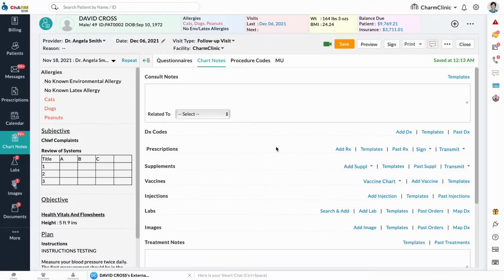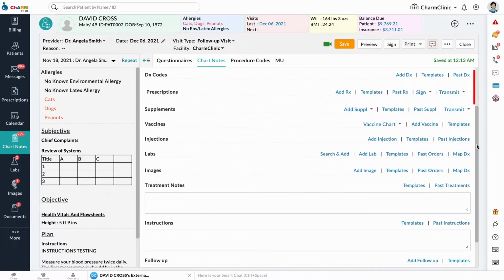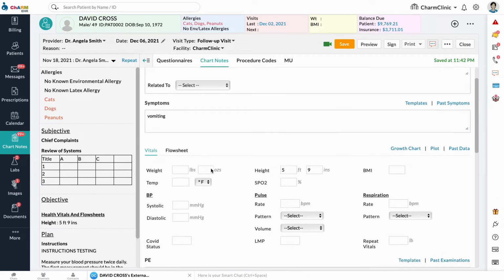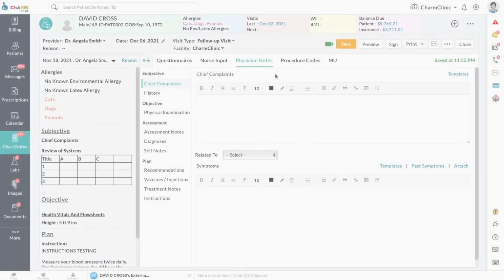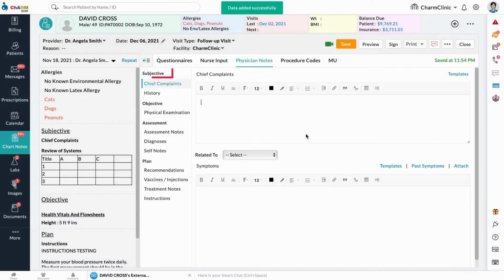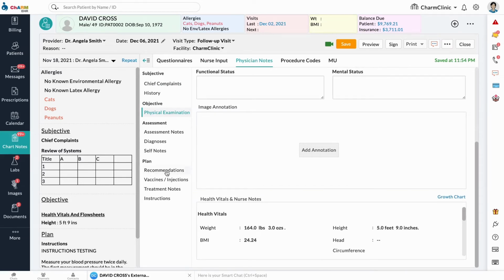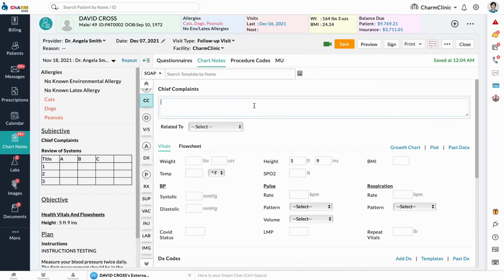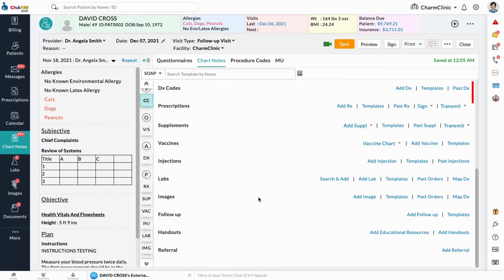Chart Note Types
In this video, you will learn about the different types of charting  that can be done within Charm EHR.